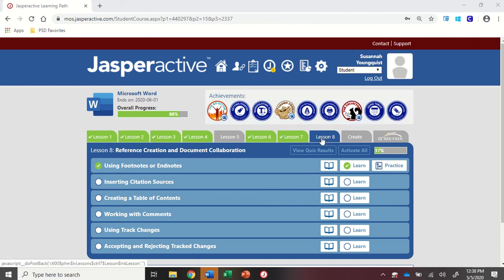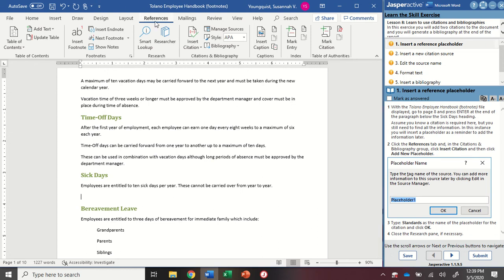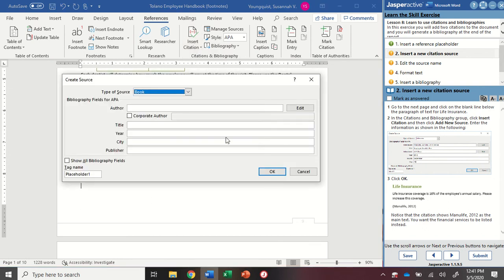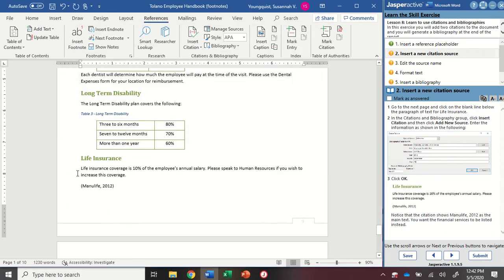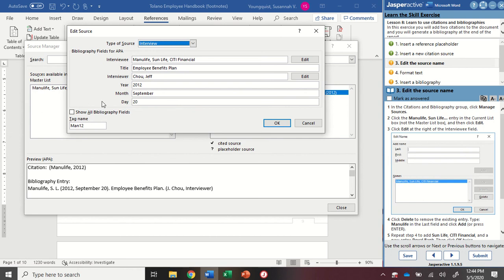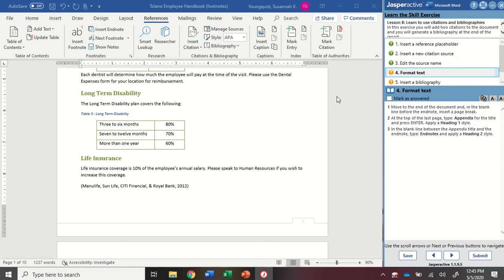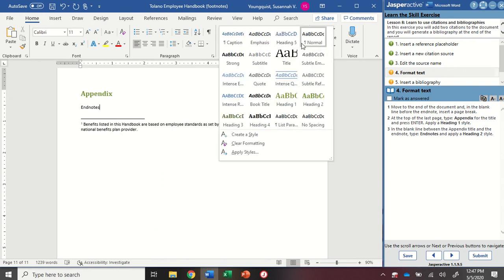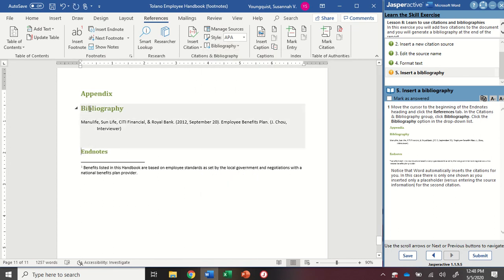JasperActive Word 2019 Lesson 8: Inserting Citation Sources